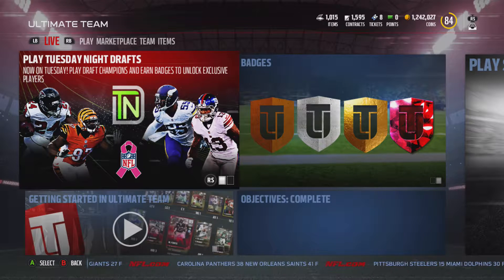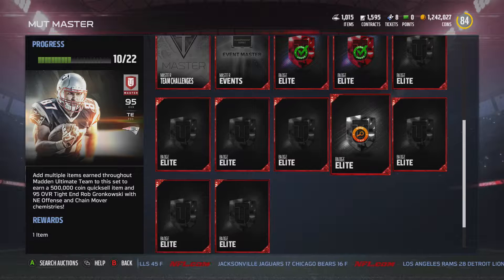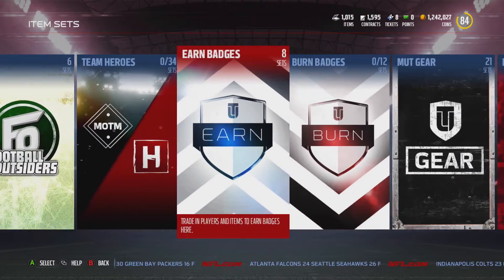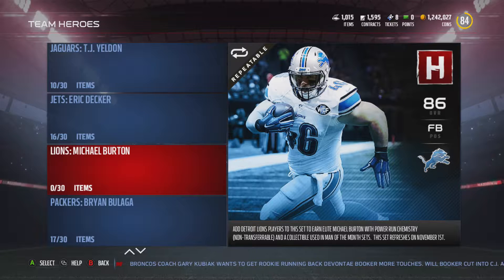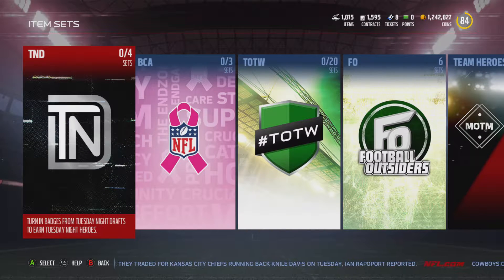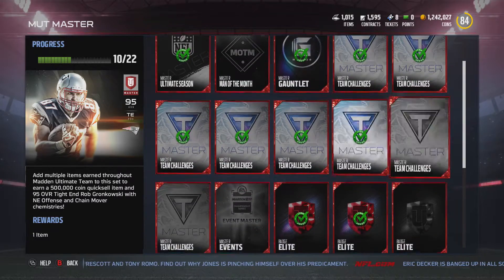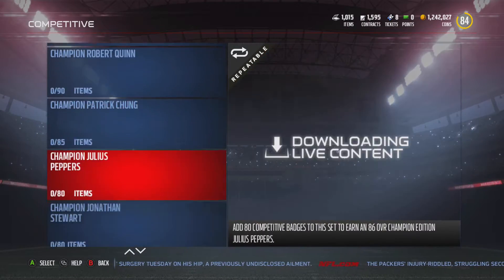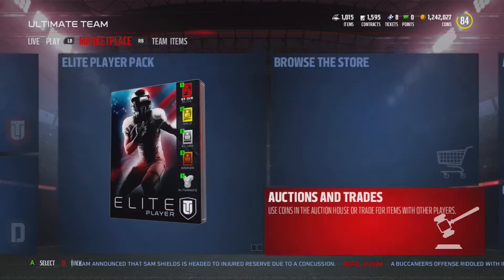IS MUT MASTER WORTH IT?!?! - I DONT THINK SO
Let me know what you think, is it worth it or not?!?!?!